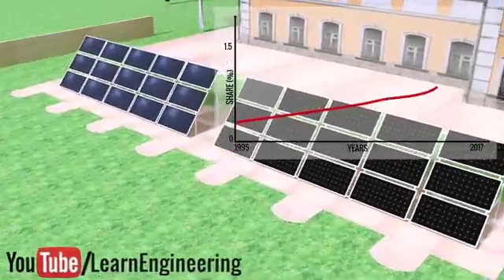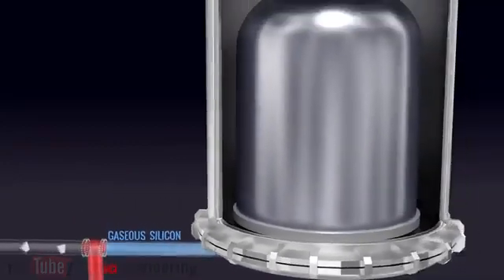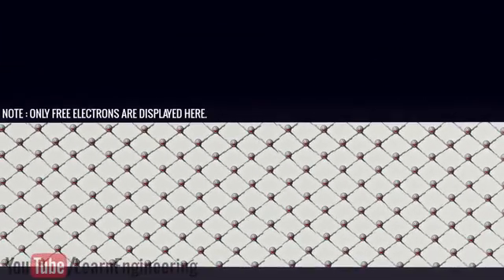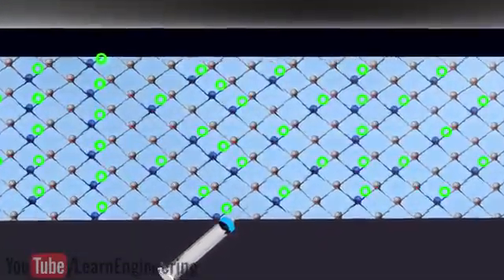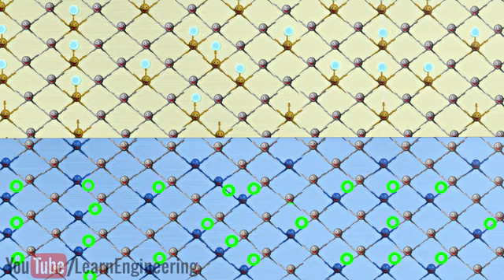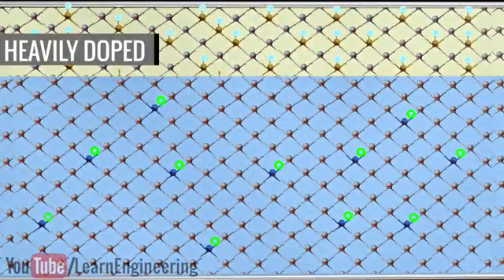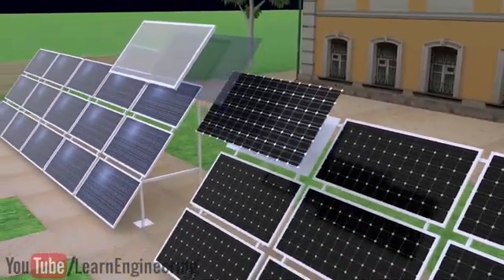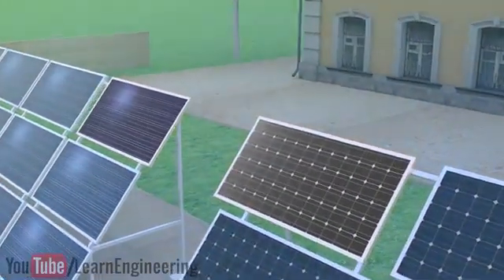How to solar energy work on sun light